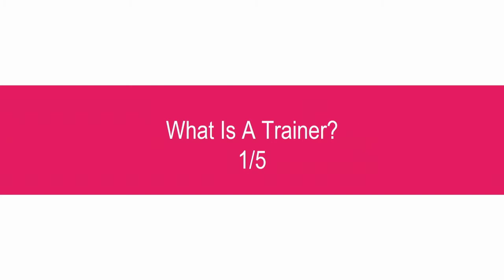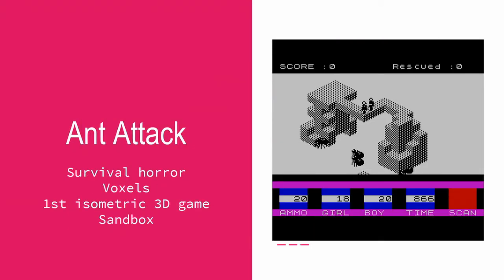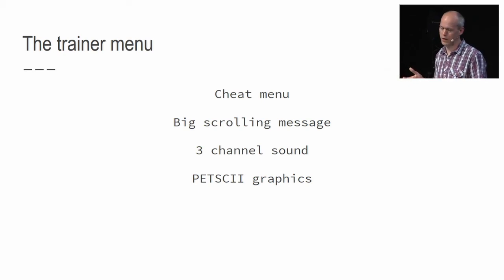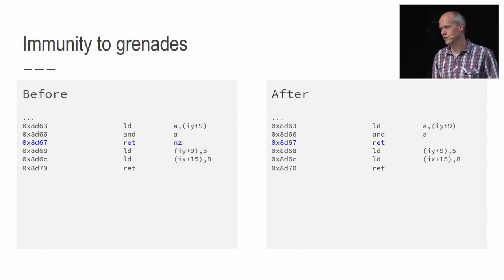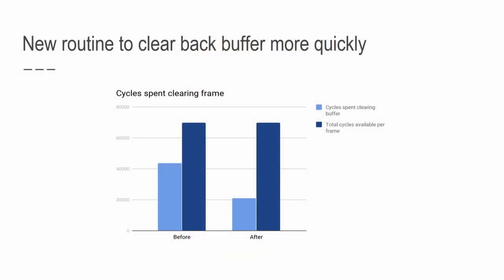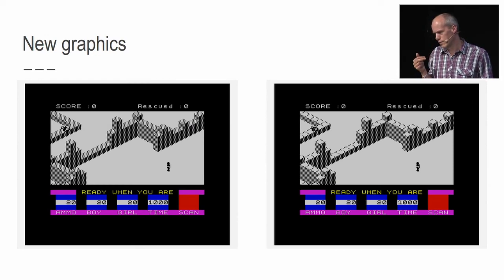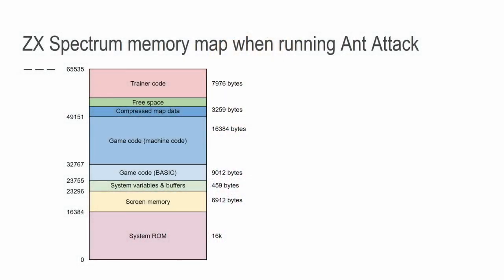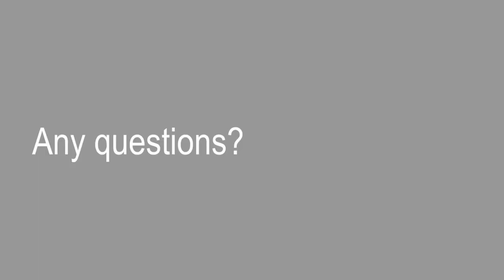ARTtech Seminar: Paul Grenfell - Hacking Retro Games - When Is A Trainer Like A Space Rocket?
In 1983 Sandy White released a ground breaking game called Ant Attack. It was always one of my favourite games but it is not without it's flaws. Almost 35 years after it's initial release I decided to hack the game to fix those flaws by taking a trip to the roots of the demoscene and coding a trainer - a program that hacks and adds enhancements to a game.

In this talk I will give an overview of the inner workings and limitations of early 1980's home computers and their programmers as well as discussing ways to get around these quirks when you need to hack their games.